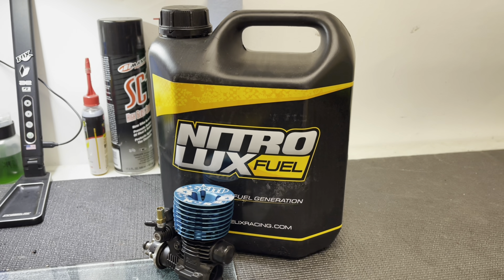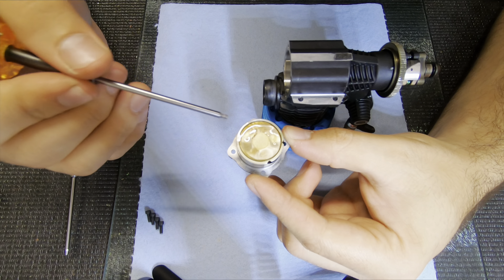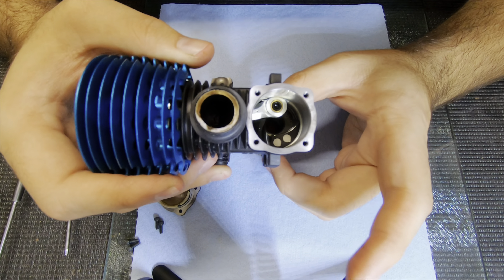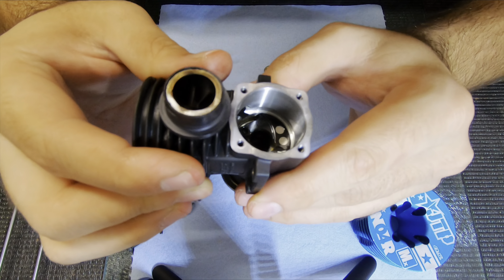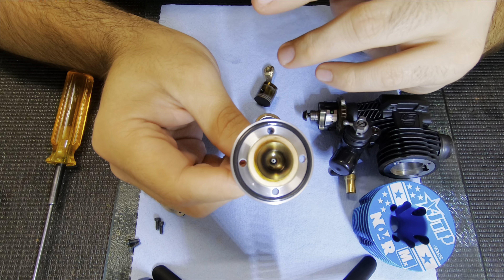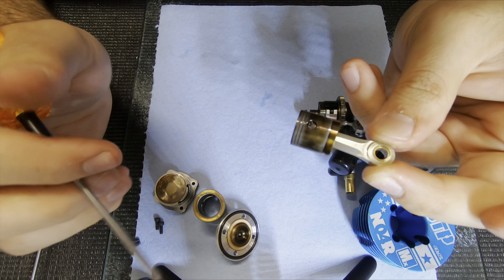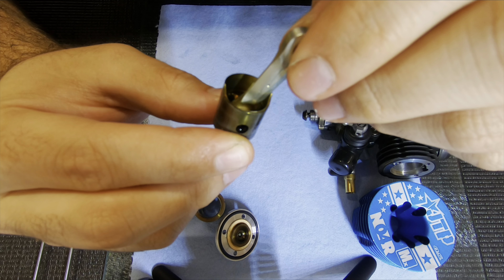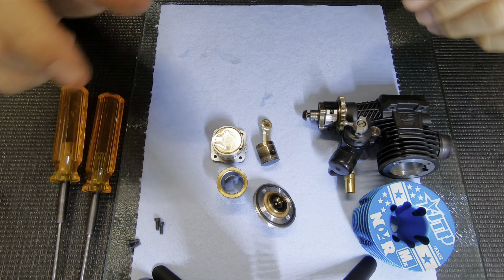NitroLux Fuel After 5 Liters of Running! || Enzo Albertoni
Hey hey! We are back, this time I am breaking down my OS Maxima N04R, to show you guy how the internals look after 5 Liters worth of 30% NitroLux Race fuel!

I’m pretty meticulous with my engines and what I look for, and I wanted to show everyone what this fuel has been doing to what was a brand new engine. Remember NitroLux Fuel is available @ BeachRC Hobbies: BeachRC.com.

Do you have any further questions on car setup, equipment I use or want to ask me something? Are you interested in having me build your next race kit?

We can talk setup, equipment I use, racing or talk about my race kit build service I offer!